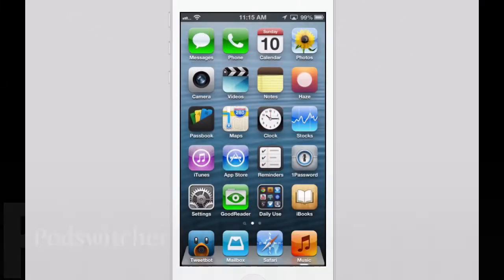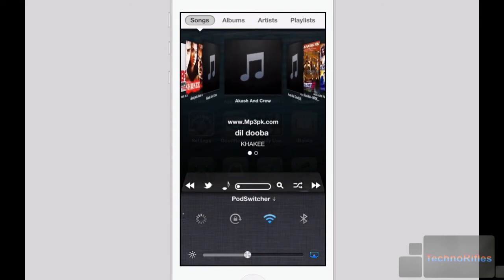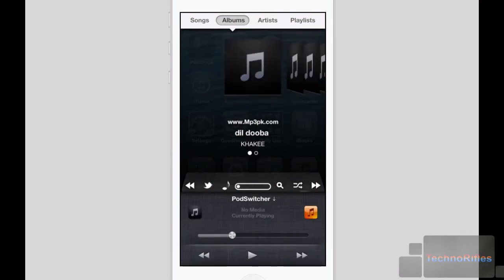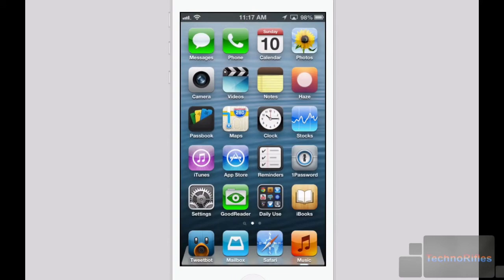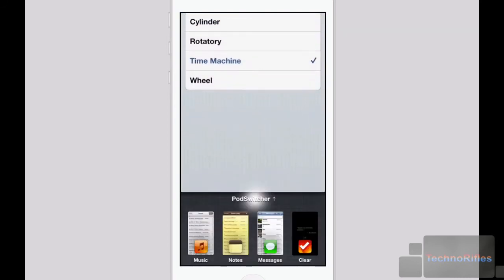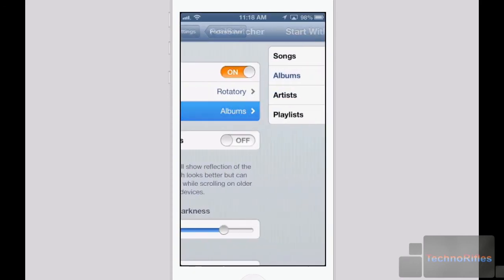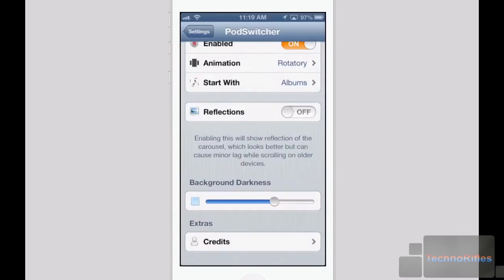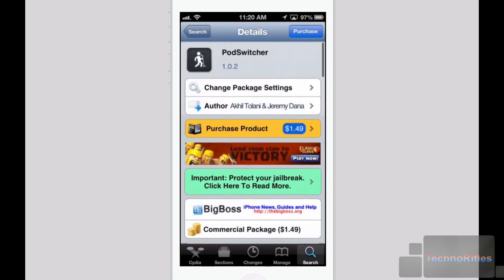PodSwitcher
Name: PodSwitcher (preview)
Description: Merging the app switcher with music controls.
Price: $1.49
Repo: n/a
Developer: Akhil Tolani & Jeremy Dana

Other places where you can find us